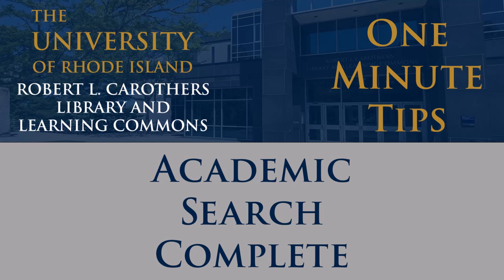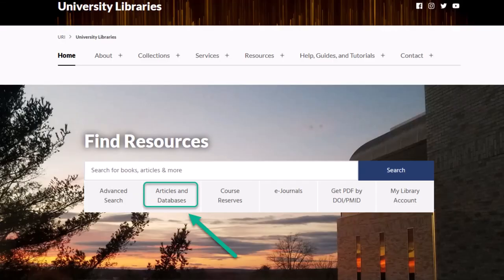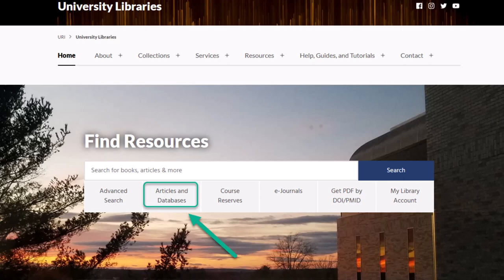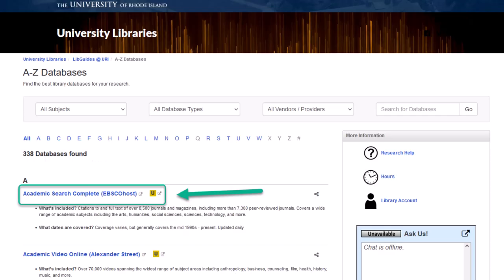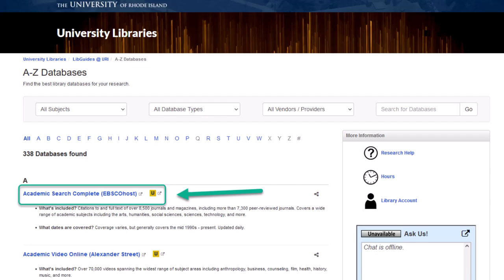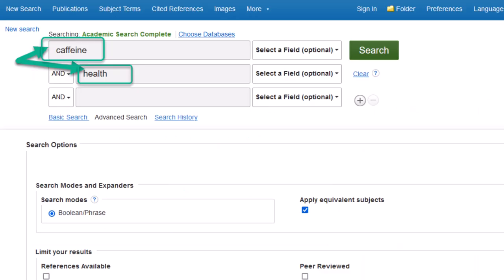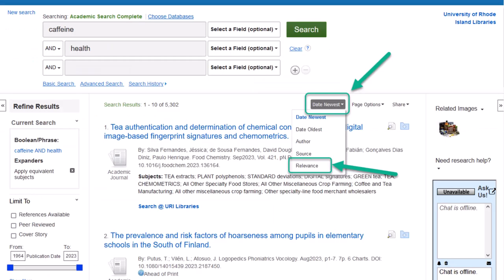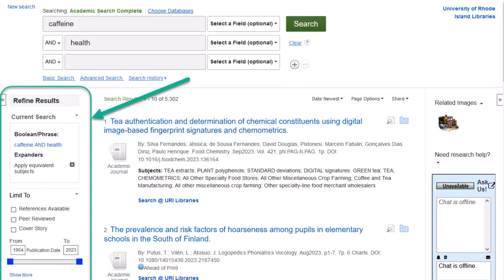One Minute Tip: Academic Search Complete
With over 300 databases available to URI students, it might be overwhelming to pick one to start your research! Thankfully, we do have one that is a great multidisciplinary starting point: Academic Search Complete. This video will give you the basics on how to search this database, and once you’ve viewed it, you’ll be able to start researching confidently.